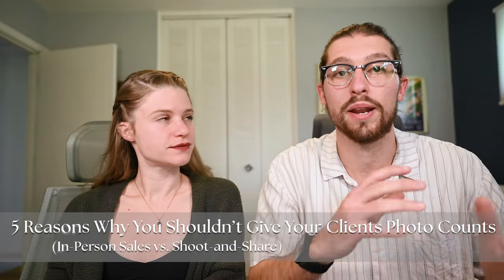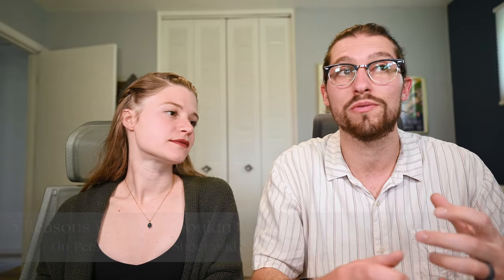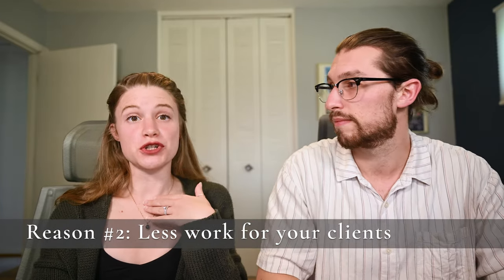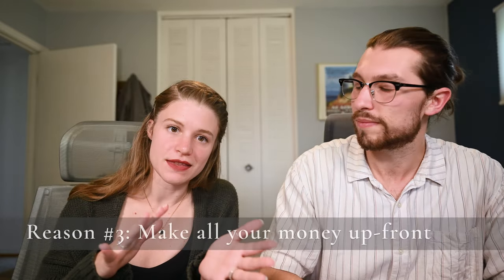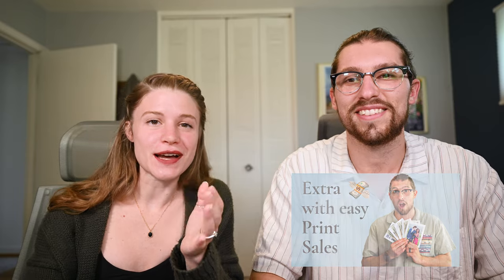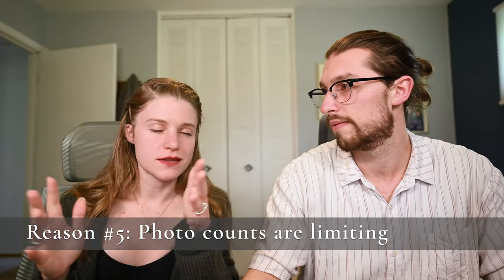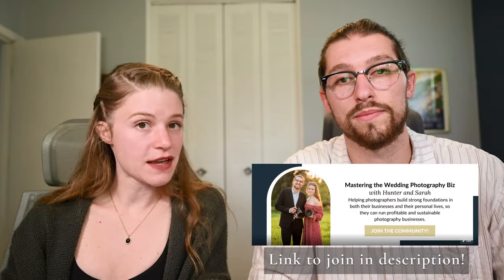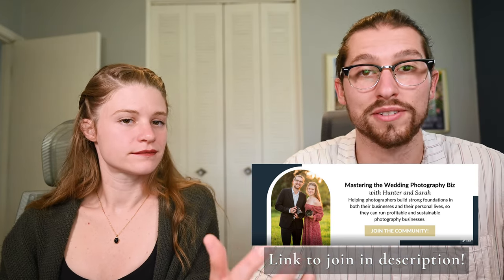5 Reasons Why you SHOULDN'T Give Your Clients Photo Counts (In-Person Sales/IPS vs. Shoot-and-Share)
If you're still giving your clients photo counts or are sending watermarked galleries, then watch this video to find out about a TOTALLY different way you could be running your photography business!

Want to learn more about Marketing and Advertising in our 2-hour workshop, "How to Get More Photography Clients: A Simple Guide to Free AND Paid Marketing/Advertising"?

0:00 Intro
1:14 Introduction to "In-Person Sales" (IPS) Photography Businesses
3:54 Introduction to "Shoot-and-Share" (SnS) Photography Businesses
6:03 Reason #1: Clients want full online galleries, not small samples
7:55 Reason #2: Less work for your clients = a better client experience
11:24 Reason #3: Make all your money up-front
13:45 Reason #4: Produce more consistent imagery
15:40 Reason #5: Photo counts are limiting
18:11 Conclusion: In Person Sales vs. Shoot-and-Share